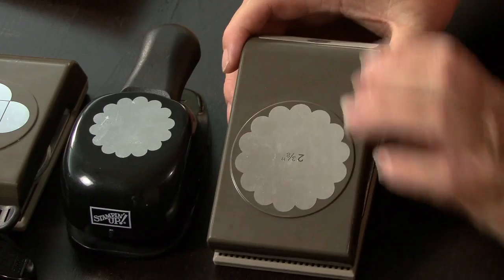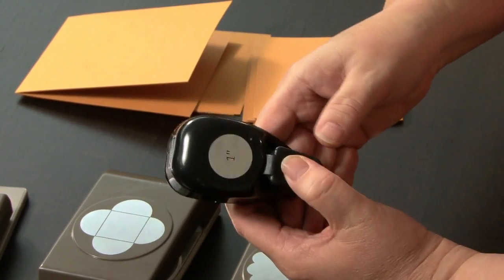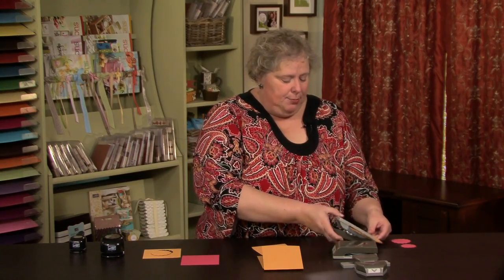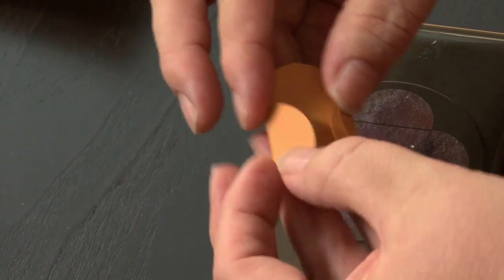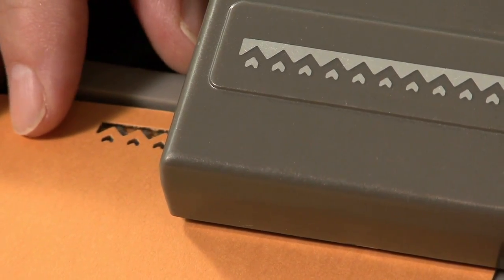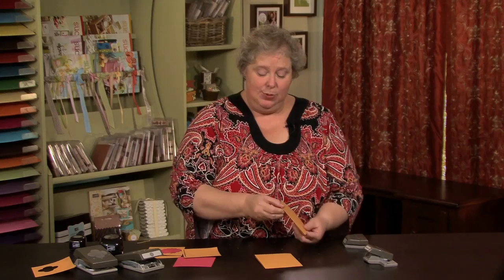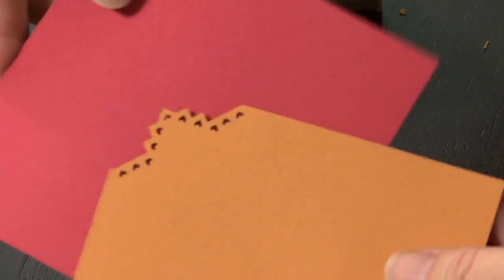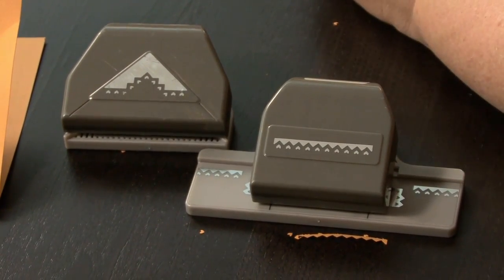How to Use Stampin' Up!'s Punches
Popular Stampin' Up! presenter, Bonnie Thurber, discusses the many benefits of Stampin' Up!'s new, sleeker punch body style.